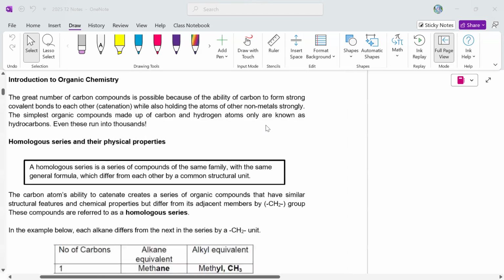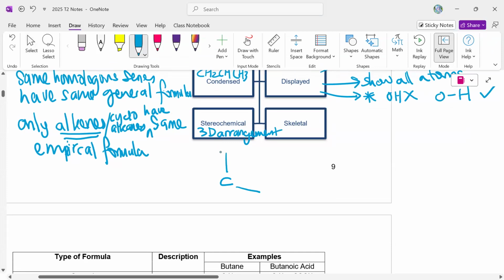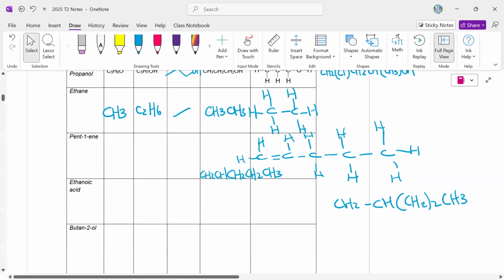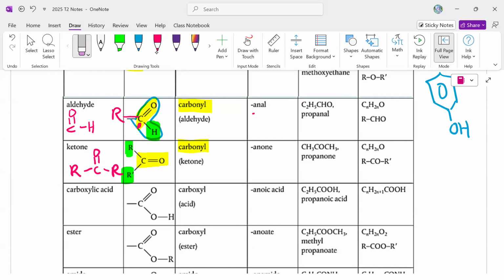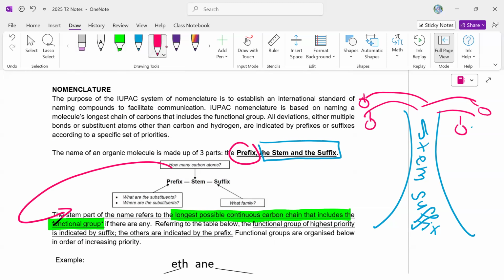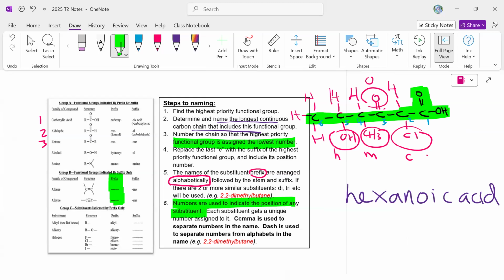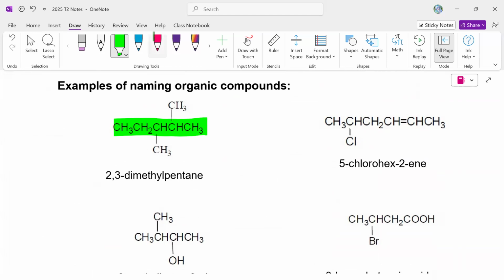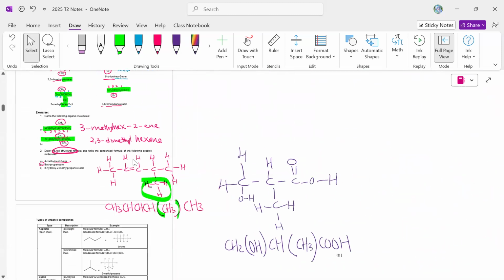HBL Intro to organic chem and naming organic